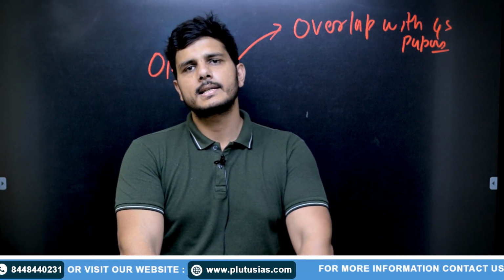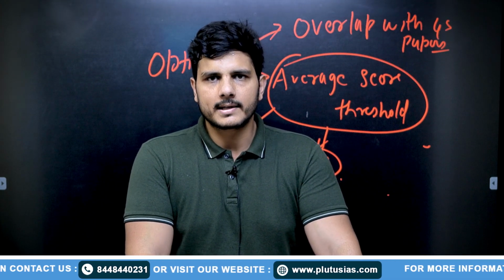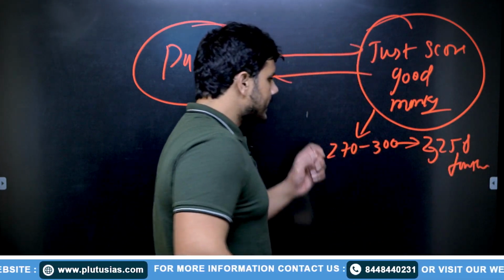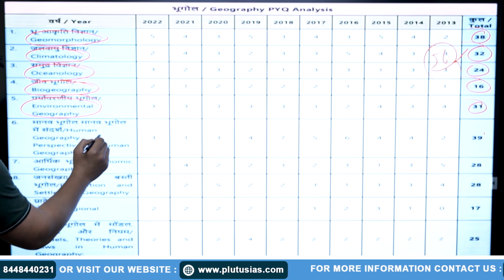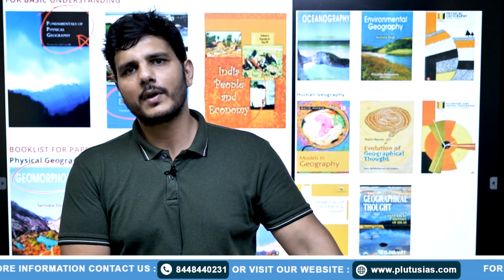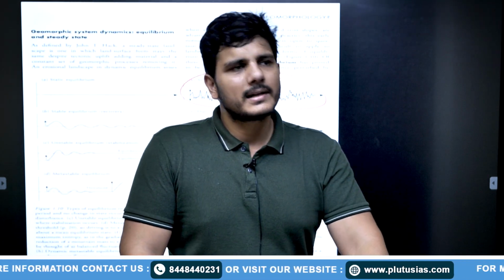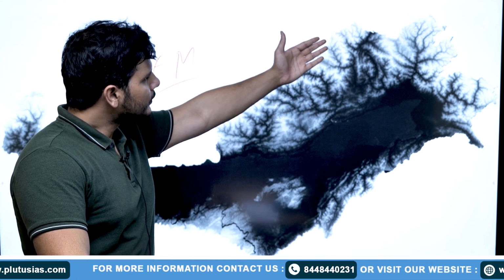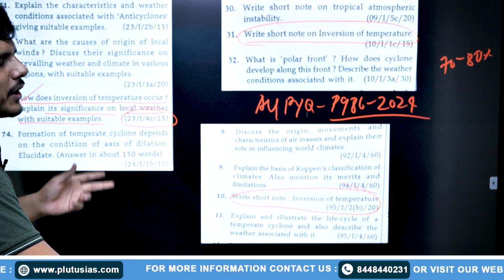UPSC Geography Optional | Complete Strategy, Syllabus, and High-Scoring Tips | Score 300+ Marks!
Welcome to the UPSC Geography Optional with Plutus IAS in this 2025 orientation session by Manjeet Kinni (M.Sc, Hansraj College DU, PhD Scholar, CSIR-NET JRF AIR-06, GATE AIR-51)! Learn why Geography Optional is a top choice with its overlap in Prelims (18% weightage), GS1 (India & World Geography), and GS3 (Environment & Disaster Management). Manjeet Kinni, an expert in paleoclimatology, shares his 3-parameter strategy—GS overlap, 270+ score threshold, and resource availability—to help you score 300+ marks and secure your UPSC rank. Get insights on curated notes, interactive diagrams, and books like Savindra Singh & Trewartha. Perfect for UPSC 2025 aspirants aiming to excel in Civil Services Exam.

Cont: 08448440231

How to choose Geography Optional for UPSC?
How to score 300 in Geography Optional UPSC?
Does Geography Optional help in GS papers?
How to prepare Geography for UPSC Prelims?